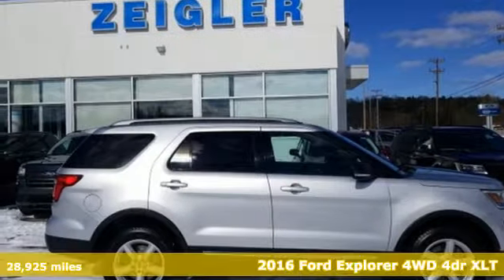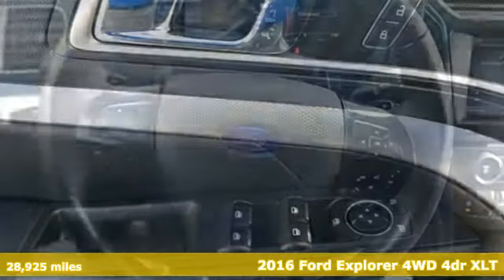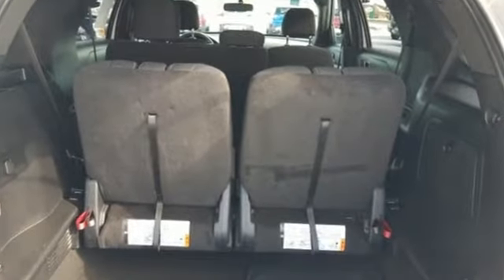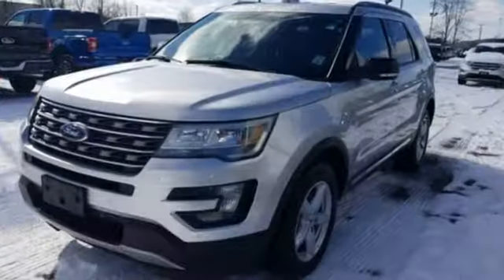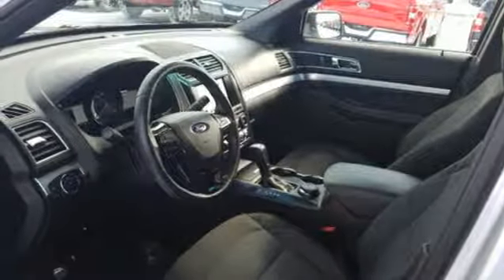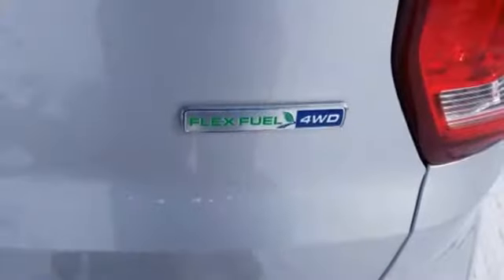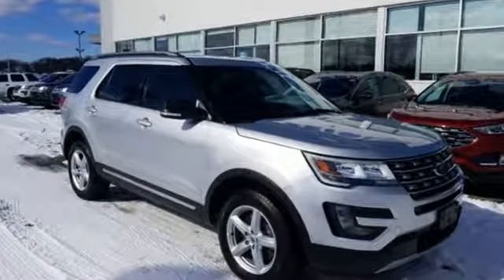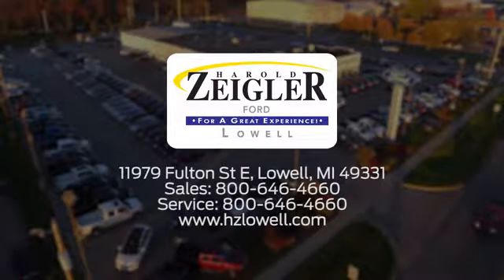2016 Ford Explorer Grand Rapids MI Lansing, MI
Year: 2016
Make: Ford
Model: Explorer
Trim: XLT
Engine: 3.5L 6-Cylinder SMPI DOHC
Transmission: 6-Speed Automatic with Select-Shift
Color: Silver
Interior: Ebony Black
Mileage: 28925
Stock #: L15721
VIN: 1FM5K8D84GGB13817
Ingot Silver Metallic 2016 Ford Explorer XLT 201A-NAVI-AWD-18" ALLOYS AWD 6-Speed Automatic with Select-Shift 3.5L 6-Cylinder SMPI DOHC NAVIGATION, ONE OWNER, ACCIDENT FREE AUTOCHECK, LOW MILEAGE, Explorer XLT 201A-NAVI-AWD-18" ALLOYS, 3.5L 6-Cylinder SMPI DOHC, AWD, Auto-Dimming Driver's Sideview Mirror, Auto-Dimming Rear-View Mirror, BLIS Blind Spot Information System, BLIS Plus Inflatable Rear Safety Belts Package, Driver Connect Package, Dual-Zone Electronic Automatic Temperature Ctrl, Equipment Group 201A, Inflatable Rear Seatbelts, Navigation System, Remote Start, Unique Cloth Bucket Seats, Voice-Activated Navigation System.brbrRecent Arrival! Odometer is 20356 miles below market average!brbrAwards:br * 2016 KBB.com 5-Year Cost to Own Awards * 2016 KBB.com Best Buy Awards Finalist * 2016 KBB.com Brand Image AwardsbrAt Zeigler Ford, Home of the BEST PRICE GUARANTEE & GUARANTEED FINANCING, we take pride in treating our customers like family, ensuring that your experience is one that you will never forget. Every vehicle has been through a 172 point safety inspection completed by a certified technician and fully detailed. Pre-Owned Ford Vehicles 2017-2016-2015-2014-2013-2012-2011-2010 Ford Escapes, Fusions, Focus, Edges, Flex, F- Series, Heavy Duty Diesel Trucks and more For sale. We are proud to service customer's saving you time & money on any New or Pre-owned vehicle! See dealer for complete details, dealer is not responsible for pricing errors, all prices, plus tax, title, plate, and doc fees. Serving Michigan and all of our surrounding cities like Grand Rapids, Lansing, Kalamazoo, Muskegon, Grand Haven, Holland, Wyoming, & including West Michigan, and anywhere in the great state of Michigan. Some of our used vehicles may be subject to unrepaired safety recalls. Check for a vehicle's unrepaired recalls by VIN Zeigler Ford-a€œFOR A GREAT EXPERIENCEa€.brbrReviews:brbr * High-tech features are plentiful and easy to use; cargo space is generous, even behind the third row; turbocharged V6 engine delivers plentiful power; quiet and comfortable on the highway. Source: Edmunds

Address:
11979 East Fulton St